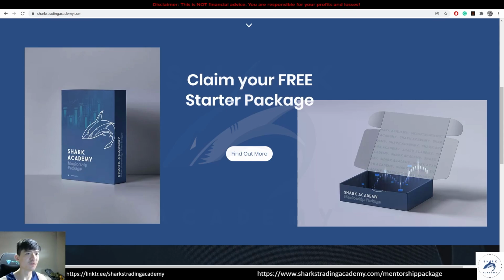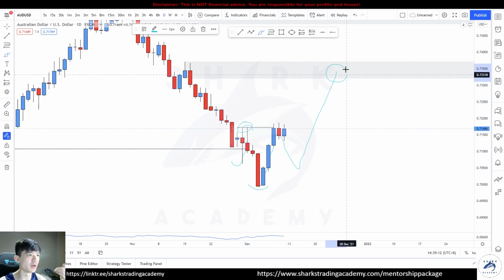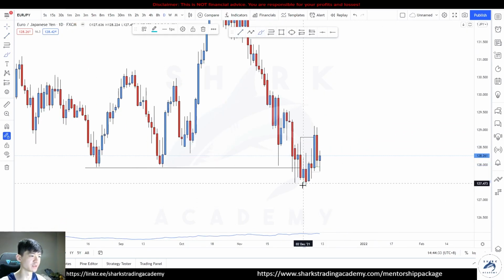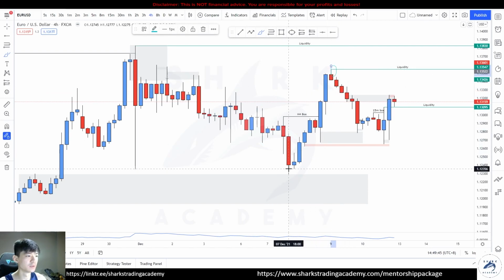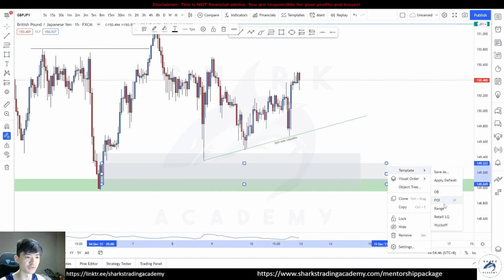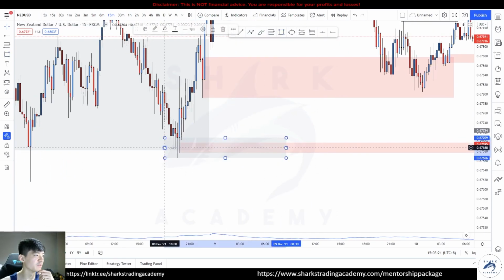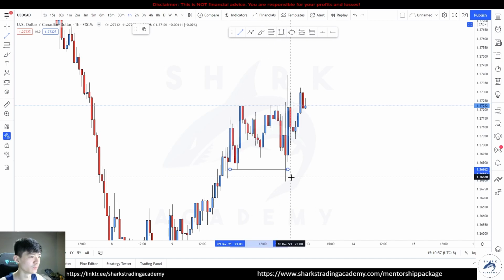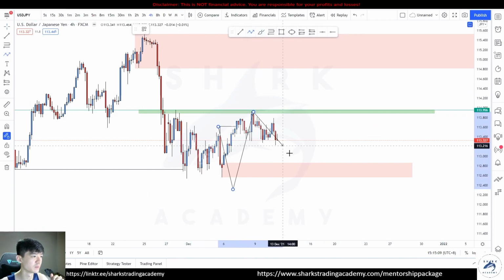Weekly Forex Technical Analysis using Smart Money Concepts.. (1:12 RR in 5 mins!)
Weekly Forex Technical Analysis

Understanding how to implement the use of Technical Analysis correctly and appropriately in your trading is one of the key factors to trading success.

Content:
0:00 - Introduction
0:07 - Analysis on Forex Pairs
29:04 - Outtro

Understand the 3 step process that our trading community constantly make use of:
1. Establish Higher Timeframe BIAS and Structures
2. Look for Supply and Demand zones to get involved
3. Confirmations by means of structural shifts